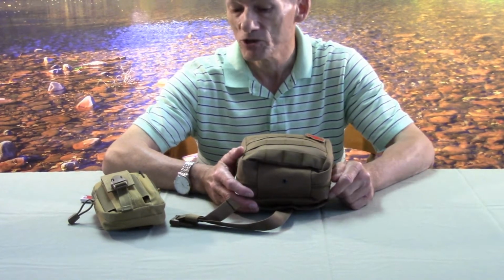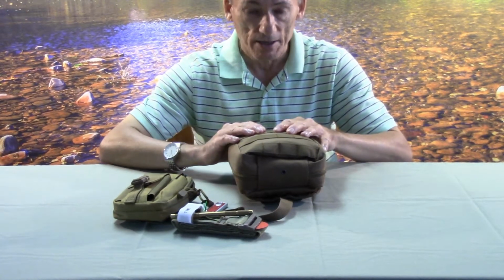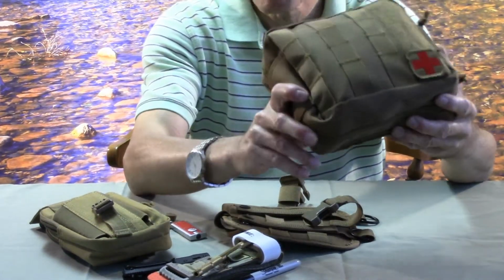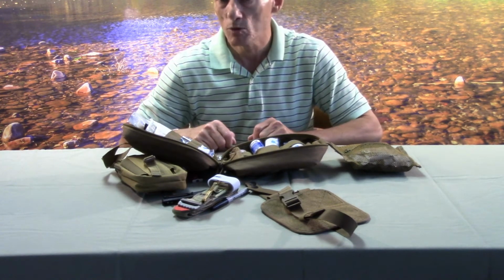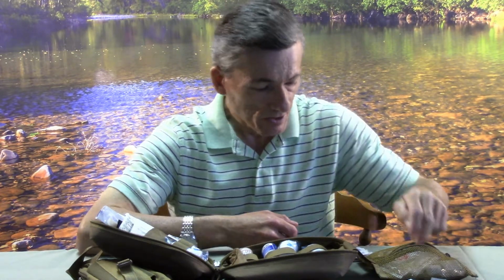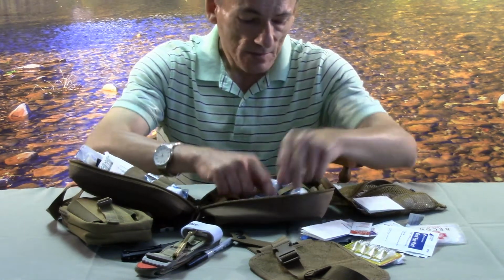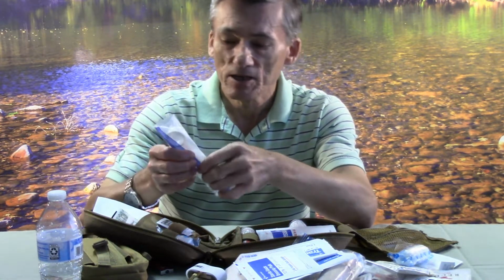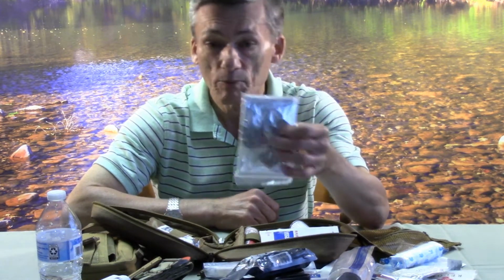IFAK Contents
For more information on anything described in our videos, visit us

One of the most important things to carry to the gun range, or in the field is an individual first aid kit, otherwise known as an IFAK. An IFAK should equip you with all the tools you need to treat trauma wherever it may occur.

Naturally, while at the gun range, one must be prepared to deal with a gun shot wound, but a good trauma kit should prepare you to provide first aid for a wide range of life threatening issues.

Weather you're interested in building an IFAK trauma kit on a budget, or you're a prepper looking to purchase a pre stocked blow out kit, we've provided a list of links below to some of the IFAK contents that showed in this video. In our opinion, any good trauma kit should contain what you need to stop severe bleeding, clear an obstructed airway, perform CPR and treat severe burns. Typical IFAK contents may include a tourniquet, an Israeli bandage, chest seal, quikclot, burn dressing, and a CPR mask just for starters.

Below are links that will direct you to some of these items on Amazon.

North American Rescue tourniquet

Recon Medical tourniquet

Orca Tactical First Aid IFAK

Titanium Bonded Trauma Shears

MOLLE Compatable Kachi Pouch

Medical Israeli Emergency Bandage 4”

50 Person Class A+, First Aid Kit Refill